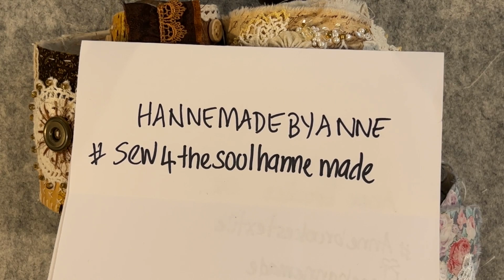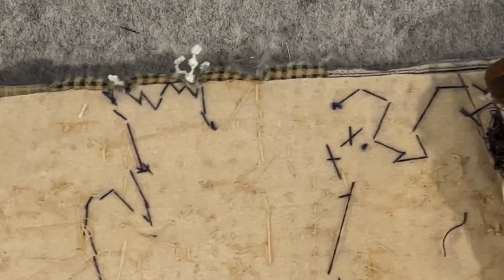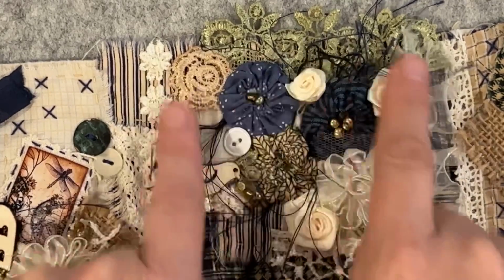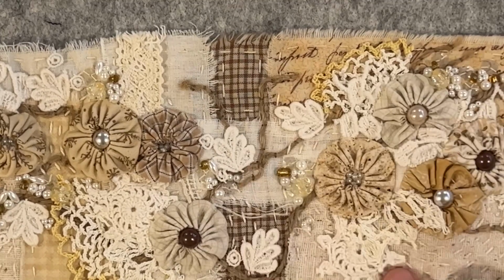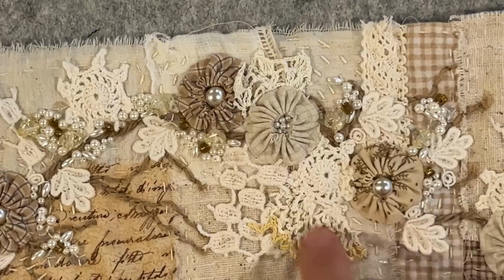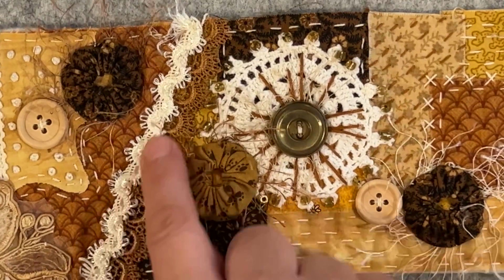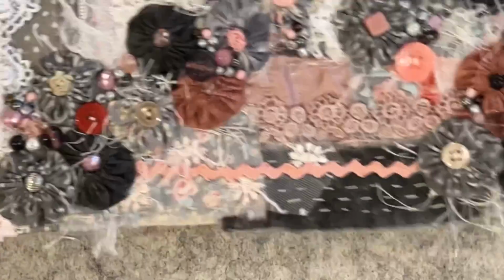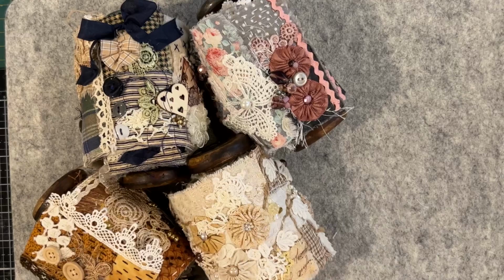Snippets Rolls snippet roll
Join me is checking out my snippets rolls. Inspiration came from Anne Brooke a Textile artist from the UK.